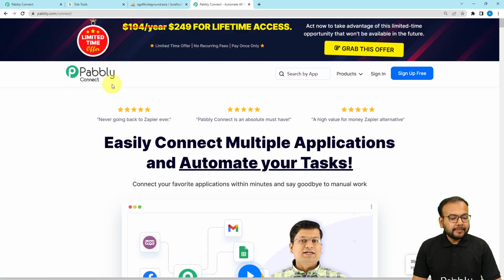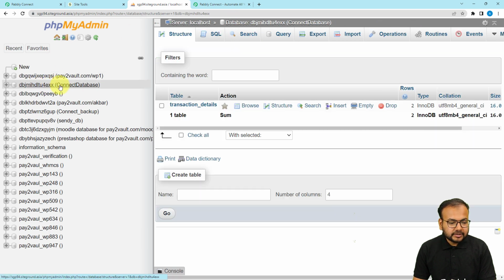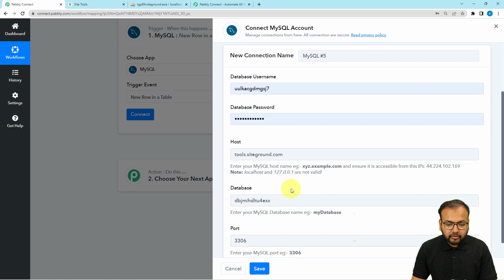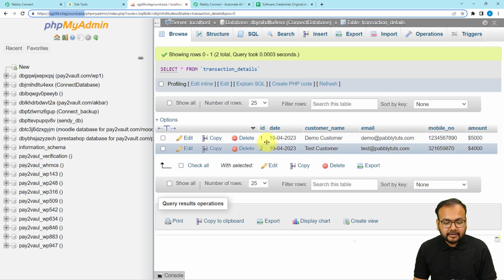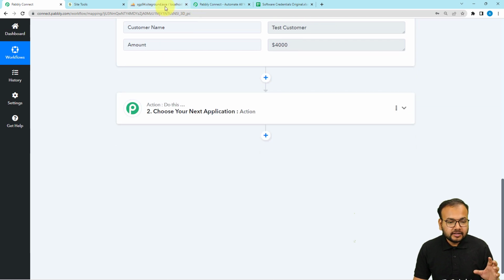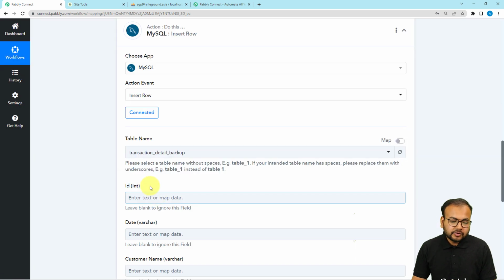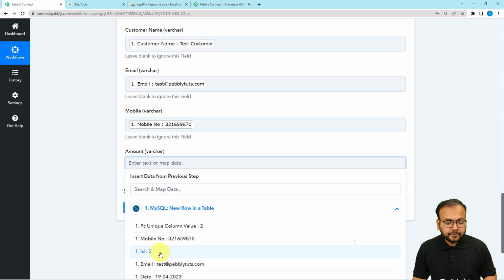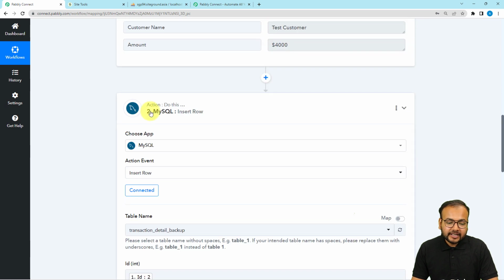How to Import Data from One MySQL database to Another - MySQL Integration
In this video, we will learn how to import data from one MySQL database to another. Here, we are going to walk you through the step-by-step process of exporting data from one database and importing it into another.

1. Automation: Pabbly Connect offers automation capabilities that can help you automate mundane and repetitive tasks. This allows you to save time, money and resources.

2. Integration: Pabbly Connect provides a wide range of integrations so that you can connect different web services with each other. This helps you to create smarter workflow processes and make your business more efficient.

3. Security: Pabbly Connect takes security seriously and provides an industry-standard security system to protect your data and applications.

4. Scalability: Pabbly Connect is highly scalable and allows you to easily add new applications and services to your workflow.

 5. Cost-effective: Pabbly Connect is cost-effective and provides plans for different business sizes.